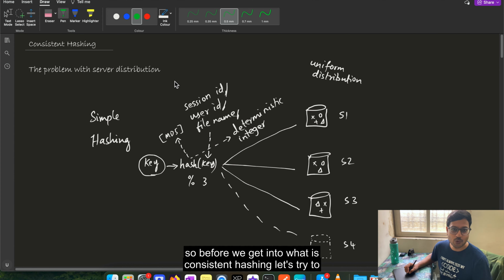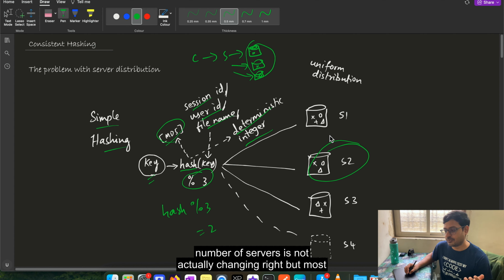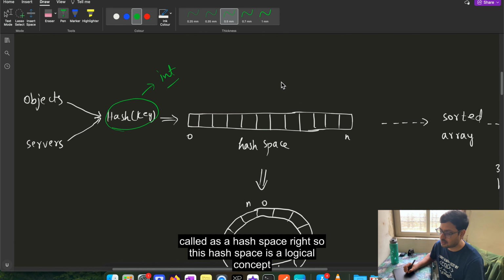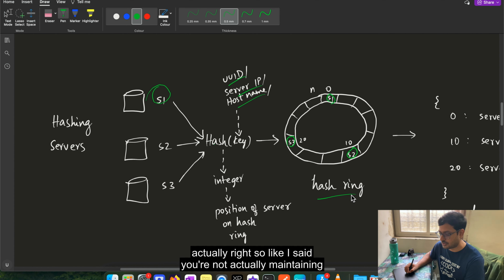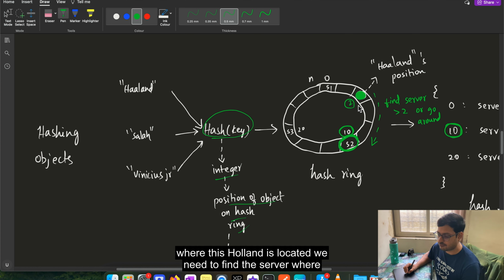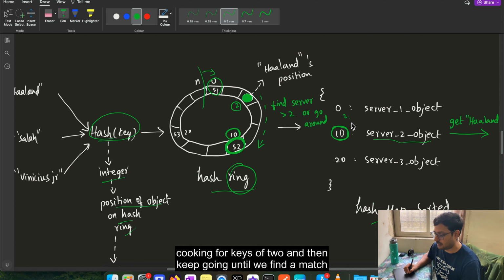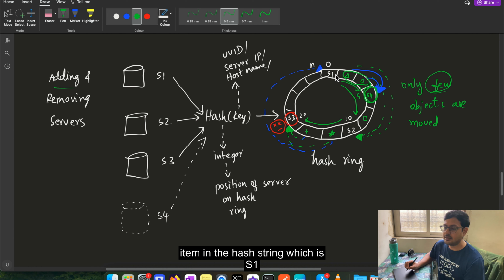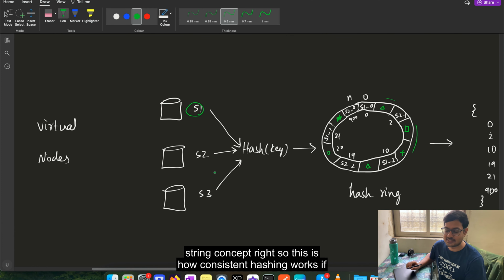Consistent Hashing - Hash space & Ring, Adding and Removing Servers, Virtual Nodes | System Design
In this video, we dive deep into Consistent Hashing, a key concept in building scalable, fault-tolerant distributed systems.

🎯 Why Do We Need Consistent Hashing?
▪️ The problem with simple/modulo hashing:
 – Adding/removing a server causes massive data reshuffling.
 – Poor scalability and high cache miss rate.

🧠 How Consistent Hashing Works:
▪️ Hash Space & Hash Ring – Visualizing the circular hash space
▪️ Hashing Servers – Placing servers on the ring using a hash function
▪️ Hashing Objects – Assigning data to the next server on the ring
▪️ Adding/Removing Servers – Only affects a small portion of data
 → Minimal movement = efficient scaling

🧩 Virtual Nodes:
▪️ Why we need them:
 – Handle uneven load
 – Distribute traffic more evenly
▪️ Each physical node maps to multiple points on the ring for better balance.

By the end of this video, you’ll understand how consistent hashing powers resilient, low-latency distributed systems without overloading your infrastructure.